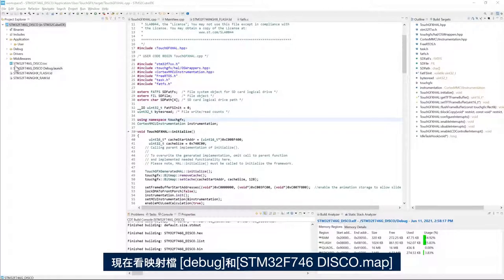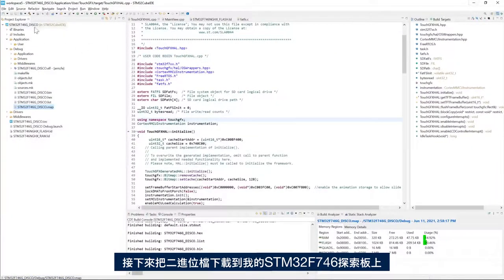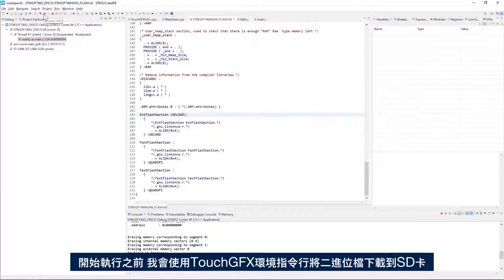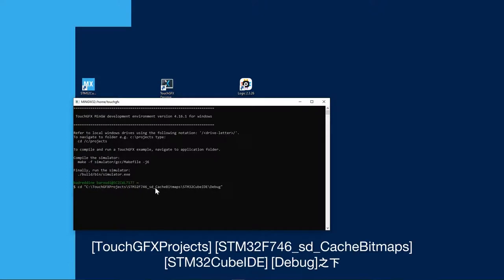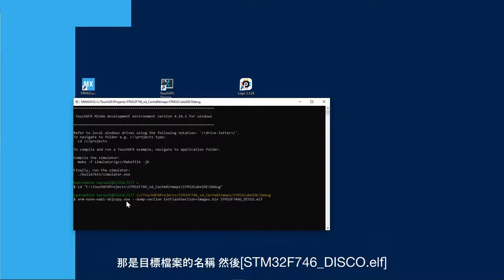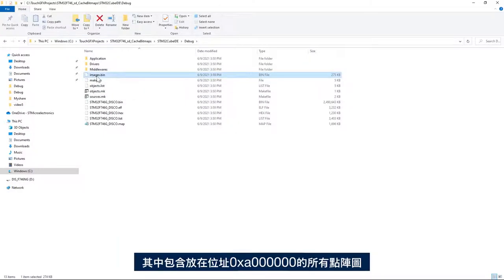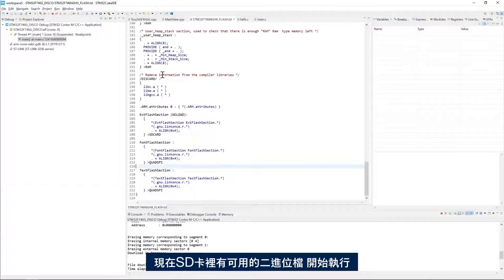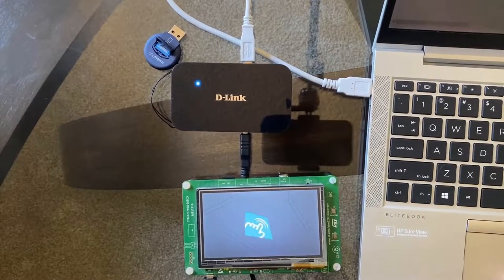STM32 圖形：如何快取儲存在 SD 卡上的點陣圖，第 3 部分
瞭解如何快取儲存在非記憶體映射記憶體中的點陣圖，例如 SD 卡。在第 1 部分中，我們瞭解如何設定 SDMMC 周邊，並將 FatFs 檔案系統加入 STM32F746 TouchGFX 範本。在第 2 部分中，我們瞭解如何將儲存在 SD 卡上的點陣圖快取到 SDRAM。在最後一部分，我們會瞭解如何載入二進位檔並執行示範。

00:00 第 3 部分簡介
00:38 STM32CubeIDE - 映射檔概述
01:08 STM32CubeIDE - 下載二進位檔
01:55 TouchGFX 環境 - 將 ExtFlashSection 傾印到images.bin
03:26 將 images.bin 複製到 SD 卡
04:11 STM32CubeIDE - 執行應用程式